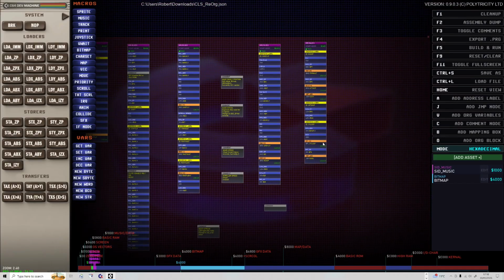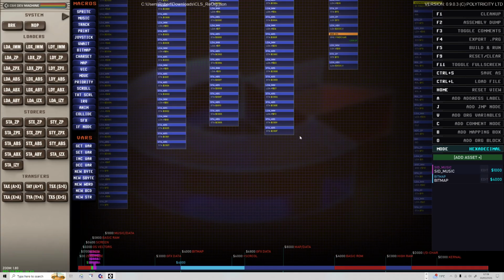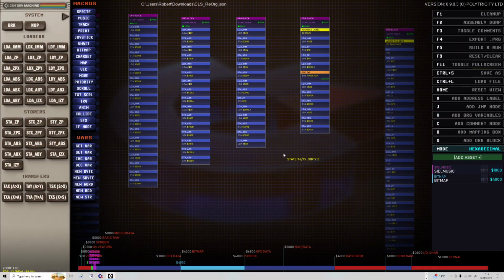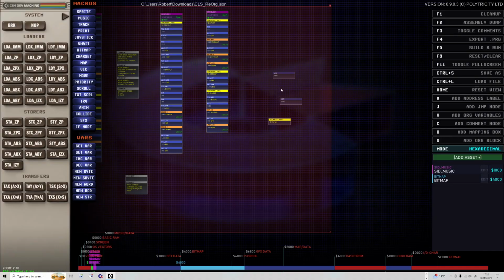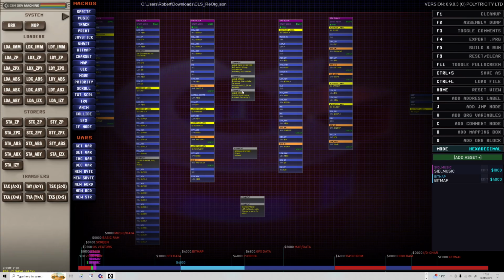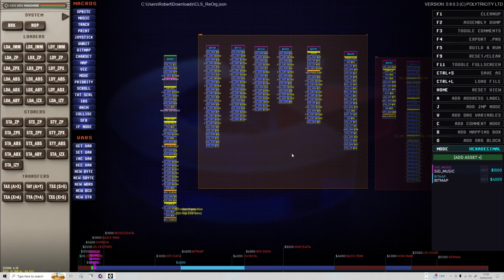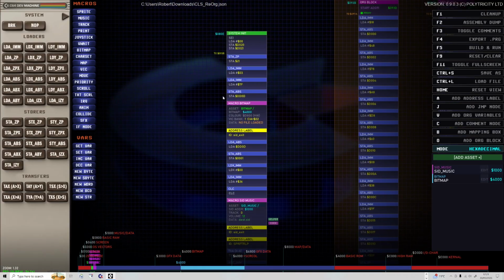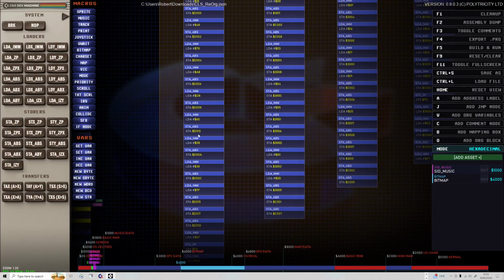C64 Dev machine - Zoom out and see it all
It's a bit cluttered but hey, this is just an extreme example.
I think this could be useful as your code base grows and keeping everything running at a stable frame rate.!

Still room for more optimization down the road.

New version V091 will be ready tomorrow after further testing.